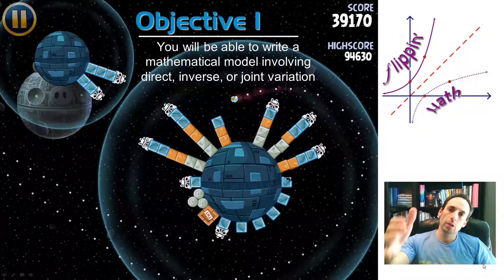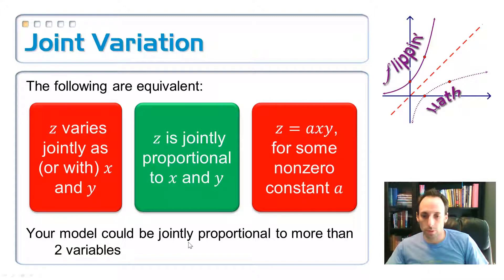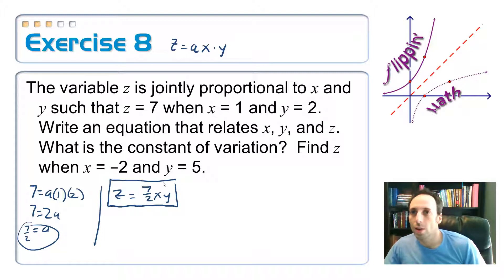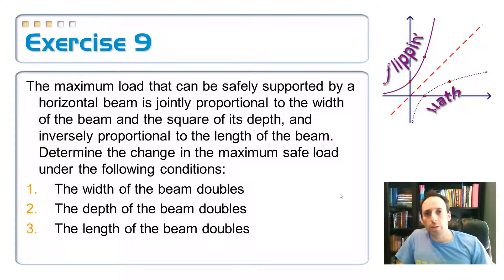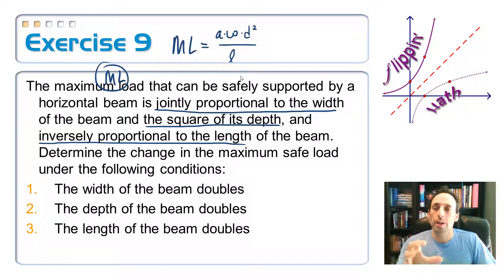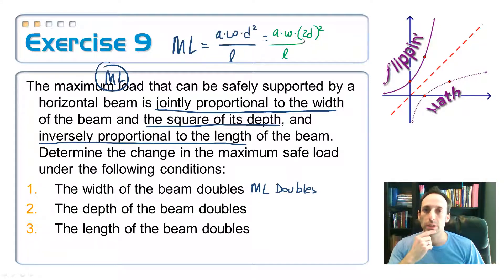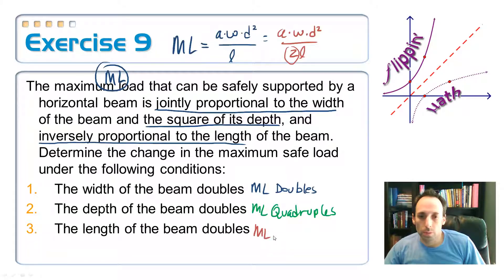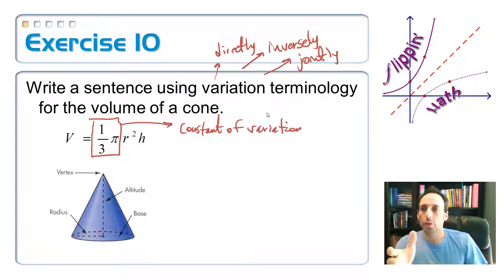8.1 and 8.4: Variation and Multiplying and Dividing Rational Expressions, 1c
Objective 1c:  You will be able to write a mathematical model involving direct, inverse, or joint variation
(JOINT)
Image credit:
Star Wars Angry Birds property of Rovio, LucasArts, Disney